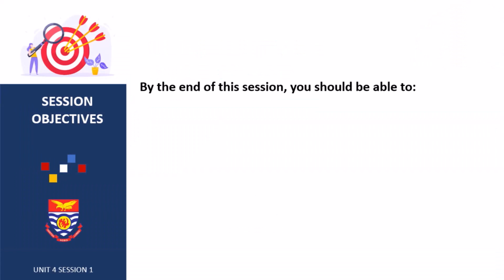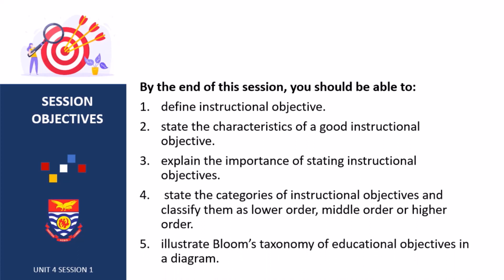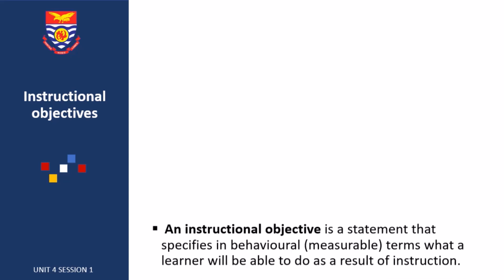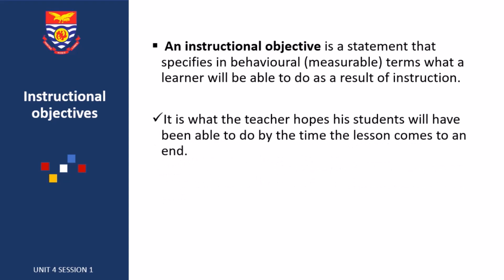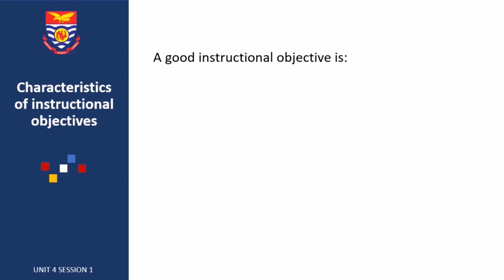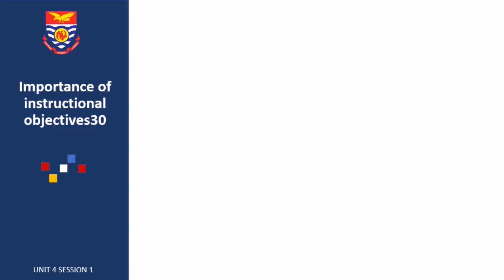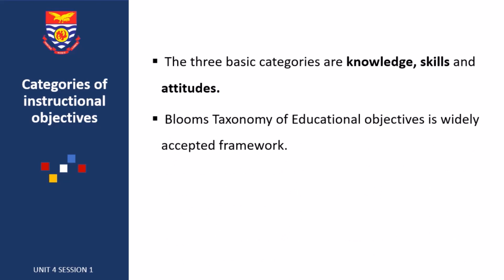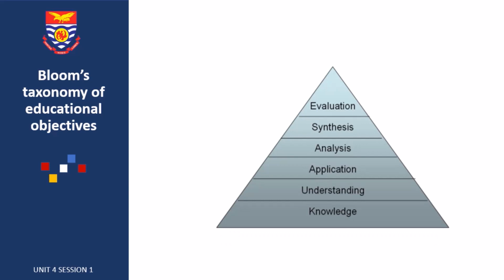Methods of Teaching Chemistry Unit 4 Session 1